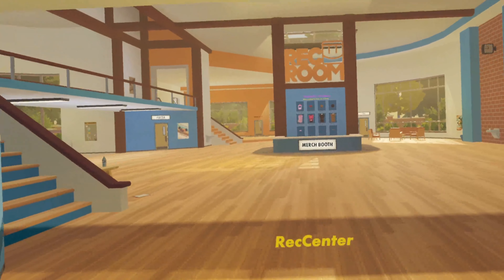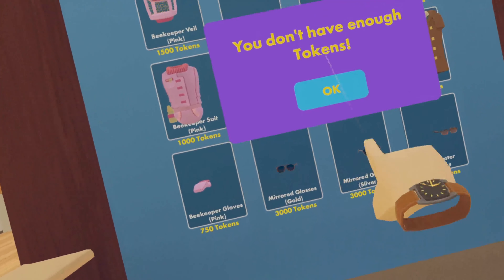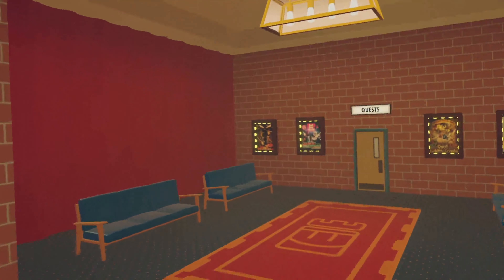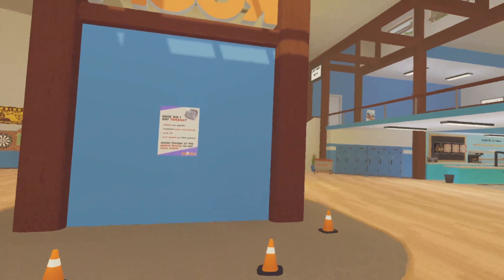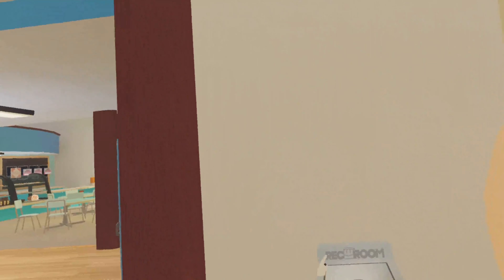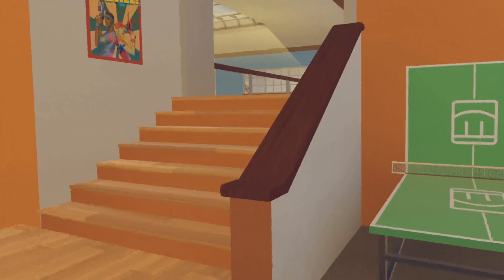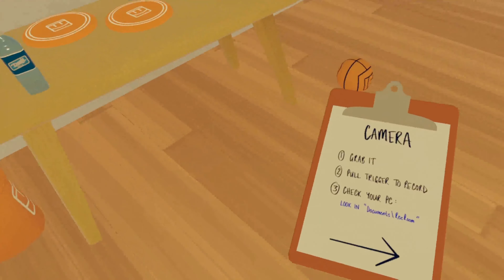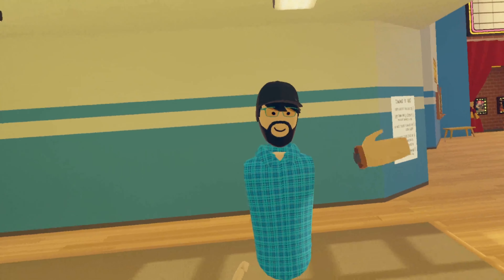A tour of the 2018 Rec Center | Rec Room Preservation Project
Hey sorry I ran into some problems while recording and the whole falling alseep thing